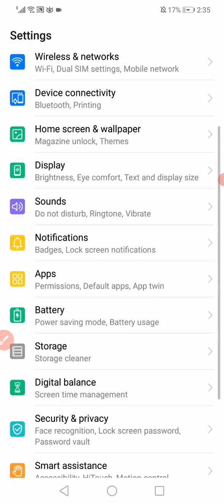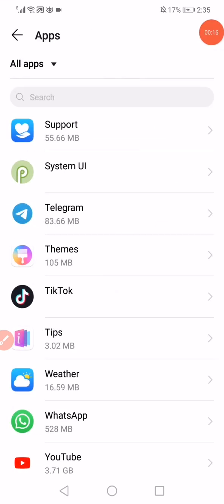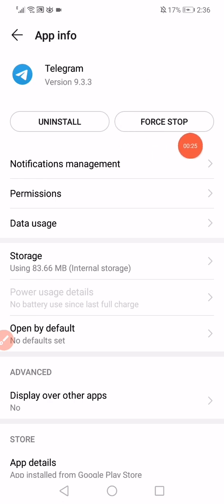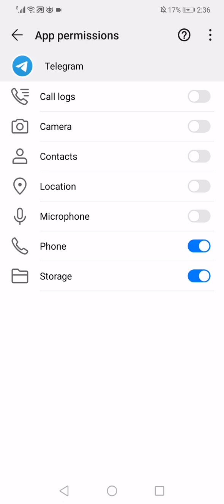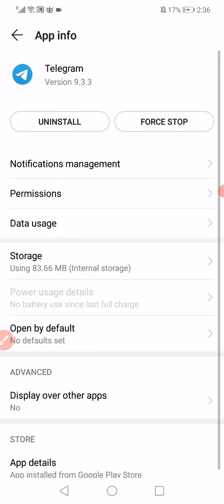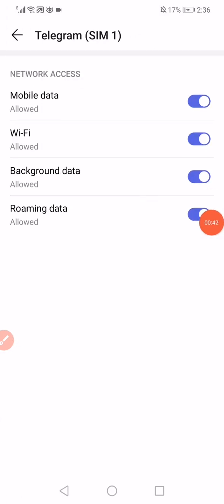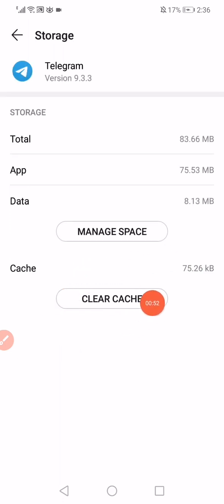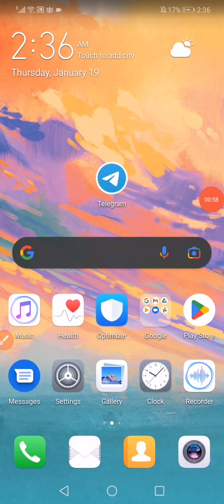How to Fix and Solve Telegram Download Stuck on Android and IOS 2023